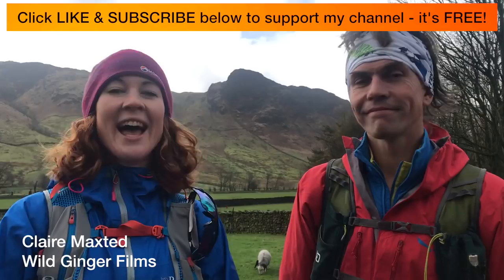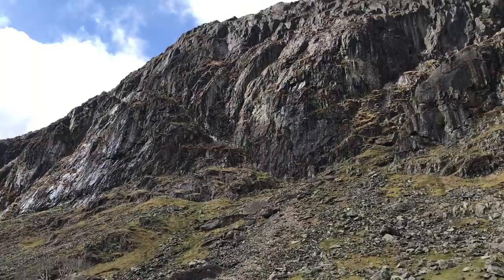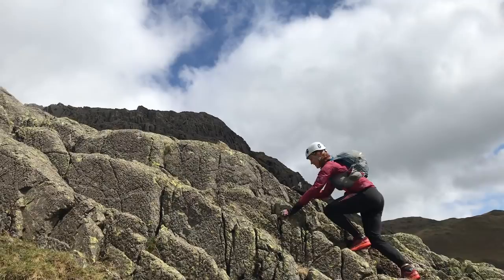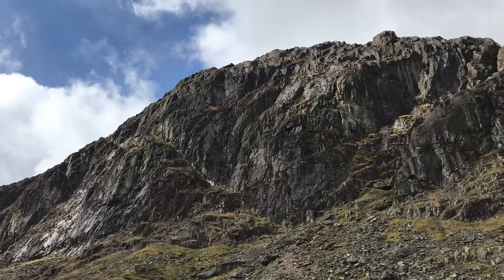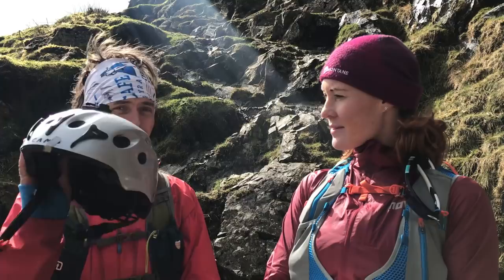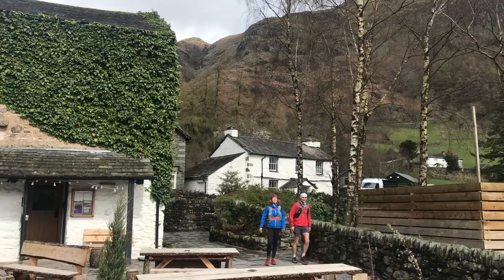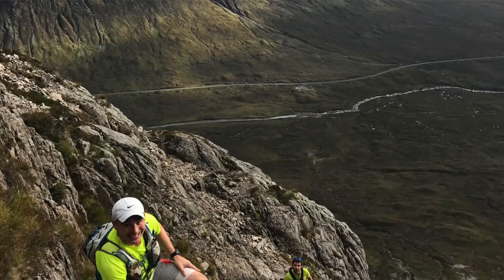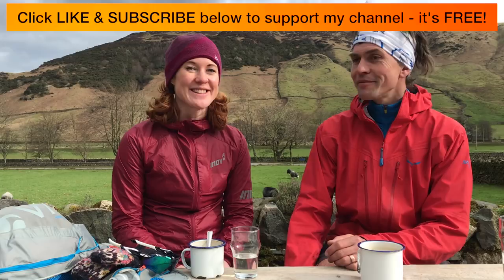What's Run-Scrambling? (and how to do it!)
Run-scrambling combines two of my fave activities - running and scrambling, obviously. Scrunbling anyone? Here's how & where to do it!

Let's assume everyone knows what running is, but scrambling is usually within the realms of the hill-walker. It involves low grade rock climbing without ropes on your way up the mountainside, which opens up a whole new world of truly adventurous routes.

Here on Jack's Rake on Pavey Ark in the Langdales (Lake District, UK), there are easy but pulse-raising moves on steep, rocky sections as you climb and run your way to a pretty awesome view at the top.

All you need is basic outdoor skills (kit, weather and navigation) and scrambling or rock-climbing experience.

Or just book with an experienced instructor like Charlie Sproson here from Mountain Run, and enjoy the ride!

Top 5 items of run-scrambling kit (plus affiliate links to purchase, this gives me a small percentage of the sale at no cost to you if you do decide to buy anything):

1 Helmet
Petzl Meteor 4
Not necessarily essential for scrambling on your own unless there is a significant risk of rock fall, but you may well be given one by a guide as a safety precaution.

2 Grippy trail shoes
Inov8 X-Claw 275 or Mudclaw 300
Trail/fell shoes with an 8mm drop, a secure fit (wide toe-box) and aggressive 8mm lugs that dig into muddy ground and hook on to rocks.

Inov8 X-Claw 275
Inov8 Mudclaw 300

3 Gloves
Black Diamond Crag Half-Finger Gloves
A half-finger design is great for scrambling on rough terrain so you can feel the rocks at your fingertips but you don’t scrape the rest of your hand. I use some half-gloves from Accessorize though!

4 Long, stretchy leggings
Ronhill Everyday Run Tight
Super stretchy leggings are a must for the freedom of movement you need while scrambling. Long is good too to save shin and thigh scrapes on rough rock.

5 Stretchy waterproof jacket
OMM Kamleika Race Jacket £110
As with the tights, it’s important to have a jacket you can move freely in, and this waterproof is, unlike most, stretchy enough to reach for those scrambling holds.

Camera kit used:
GoPro Hero5
iPhone 7
Audio-Technica Omni ATR3350 Lavalier Mic
GoPro Tripod
Slik Master large tri-pod

Claire wears:
Montane beanie
Oakley Radar Lock Path sunnies
Rab Atmos waterproof jacket
Inov8 AT/C Windshell windproof jacket
2018 Montane Jaws 10 size S/M
2018 Montane Jaws 10 size M/L
Salomon Elevate XA GTX trail running shoes

Charlie wears:
Salewa zip tee
Salewa Pedroc PTC Alpha Jacket
Salewa Pedroc GTX Jacket
Montane Trail Shorts (not made anymore, closest equivalent is the Razor)
Montane Prism Pants
Ultimate Direction Fastpack 35 pack
Inov8 X Talon 225

JOIN! the Wild Ginger GEAR TEST CLUB to discuss kit choices and purchases with me and like-minded, helpful runners.

Transparency: As per usual for all outdoor journalists, I was sent this kit to use and test out free of charge. I am not paid to wear and review this kit and I provide trusted, independent reviews just as I did as editor of Trail Running magazine 2010-17.